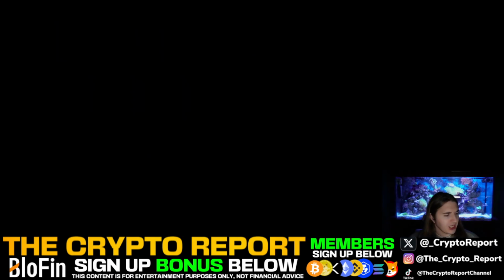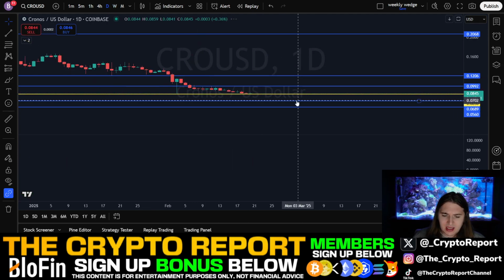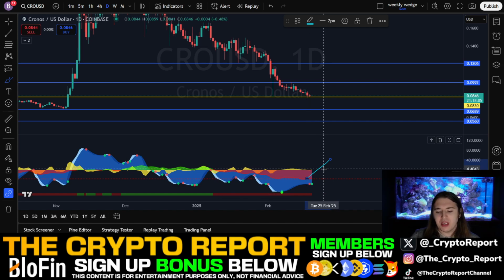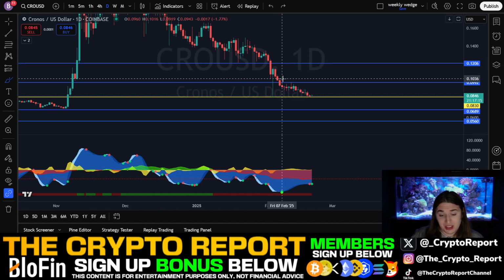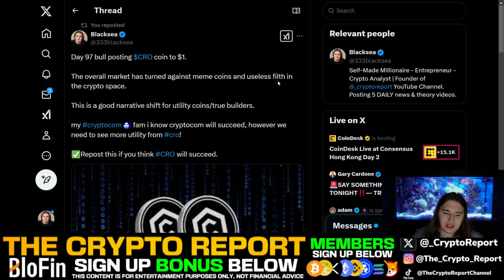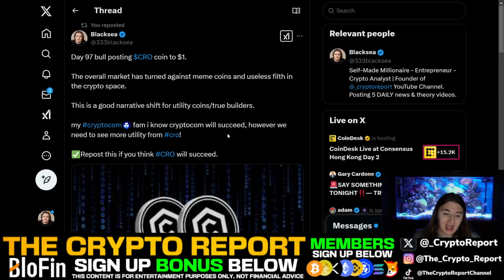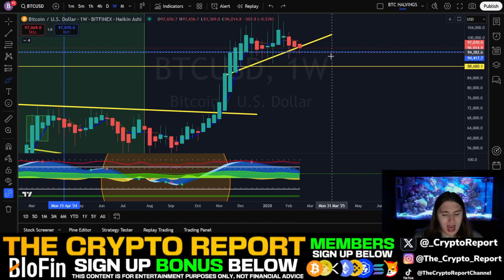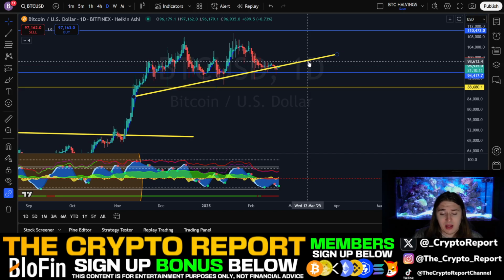CRYPTO.COM CRO COIN PRICE ALERT! (DO YOU SEE THIS?!)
IMPORTANT - Please understand the risks of investing. All investing should be done with your own diligence.  I am not a registered financial advisor or investment advisor. This channel is strictly for entertainment & education purposes only.